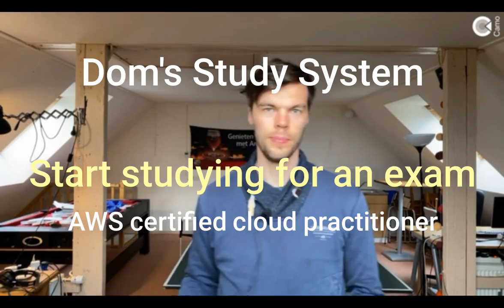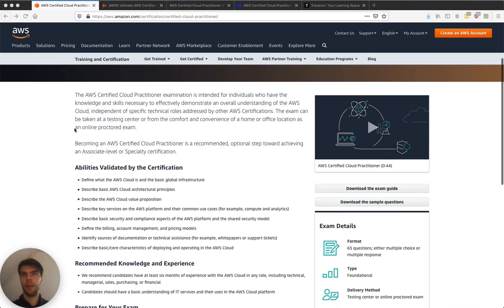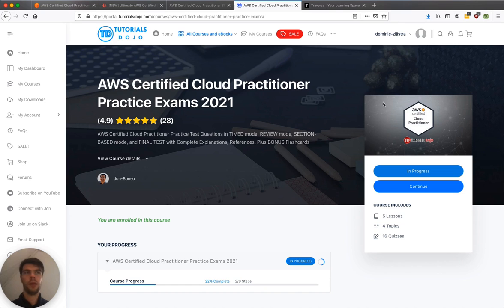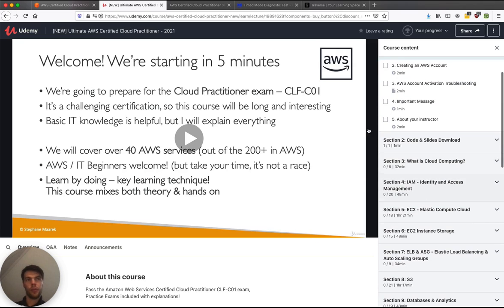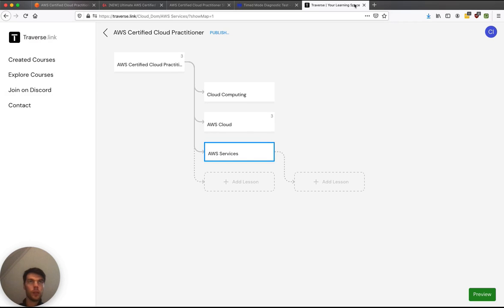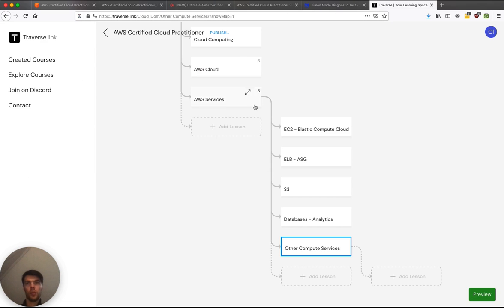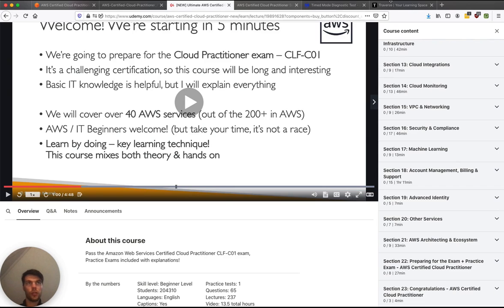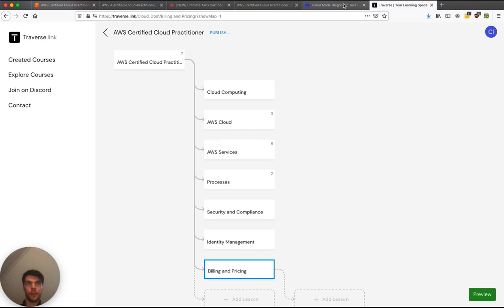Start studying for an exam (AWS cloud practitioner)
Study for your exams with confidence and without getting overwhelmed.

I show my process to start studying the AWS certified cloud practictioner exam with Traverse. I will be creating resources for AWS CCP

If you need guidance with your studying process book a free consulting call with me